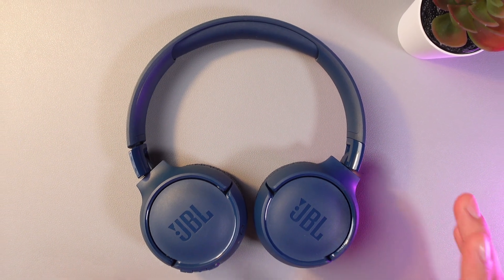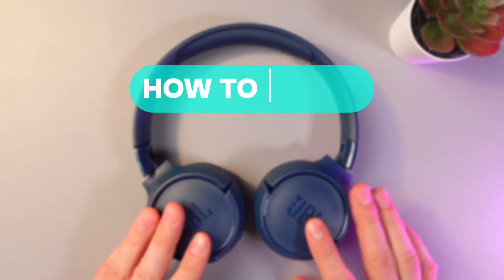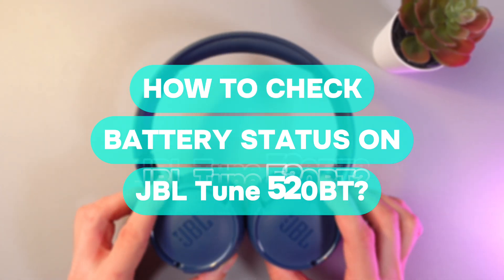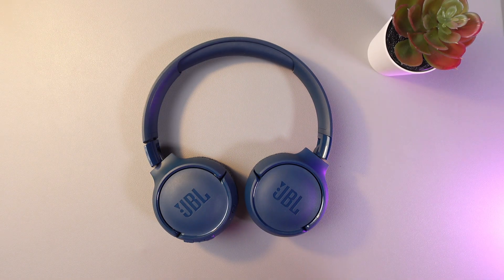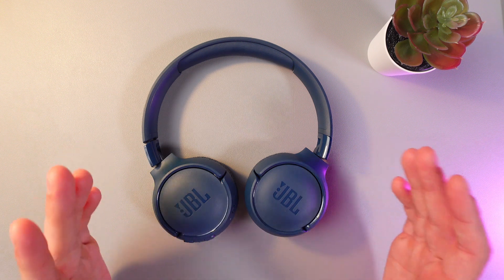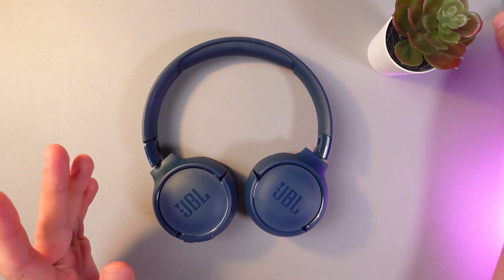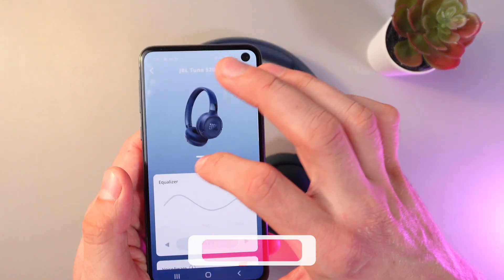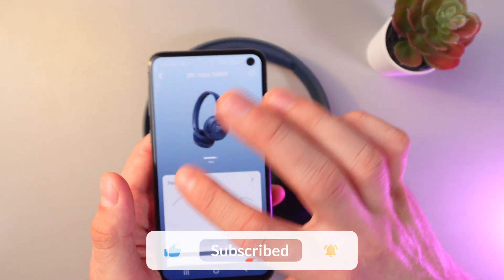How to Check Battery Status on JBL Tune 520BT: Step-by-Step Guide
Want to know how much battery life is left on your JBL Tune 520BT? This quick guide will walk you through the process of checking the battery status, ensuring you never run out of power during your listening sessions. We'll cover the key steps to easily view the battery percentage, so you can manage your music time better. Stay informed and keep your headphones powered up at all times by following this straightforward tutorial.